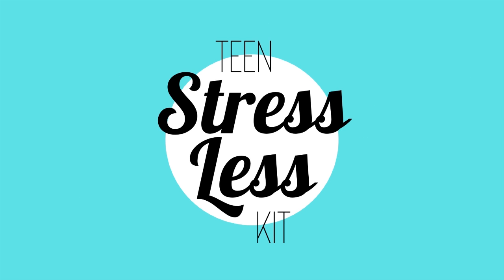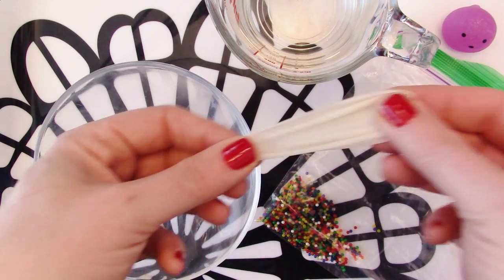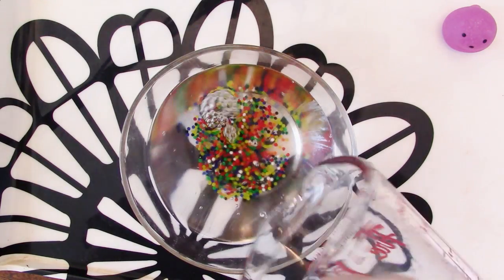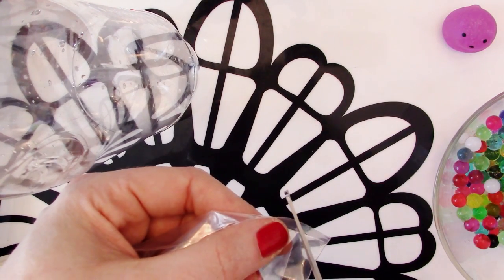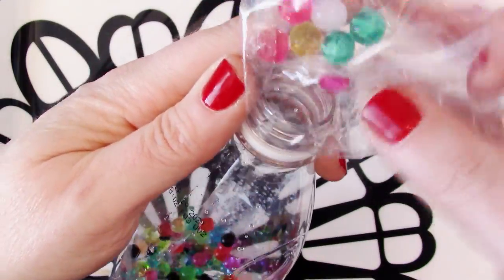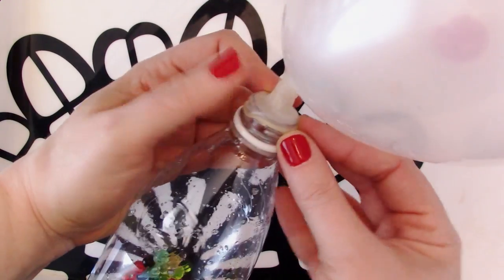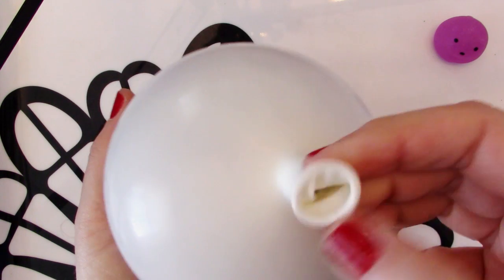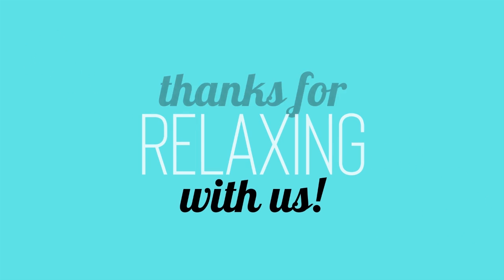Teen Stress Less Kits: DIY Stress Ball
We know that you all miss being able to hang out and relax in the library. That’s why we’ve created Teen Stress Less Kits – complete with everything you need to take a break from screens, complete a relaxing project, and have fun.

Didn't get a Stress Less Kit from the Library? That's ok! You can still craft along with us using these supplies:
- Water beads
- Balloon
- Empty water bottle or soda bottle
- Water
-Funnel or quart-sized plastic bag